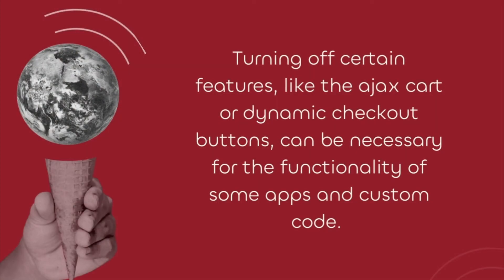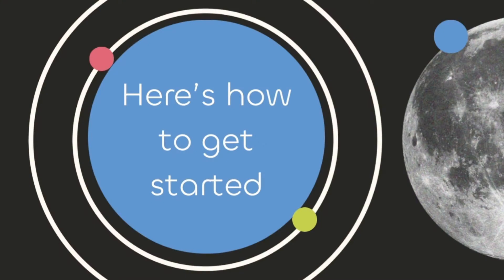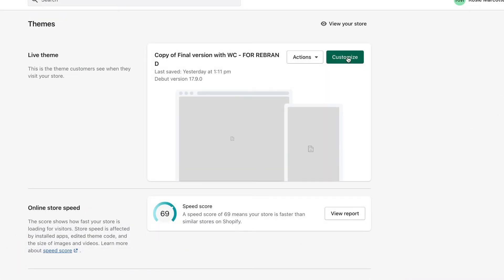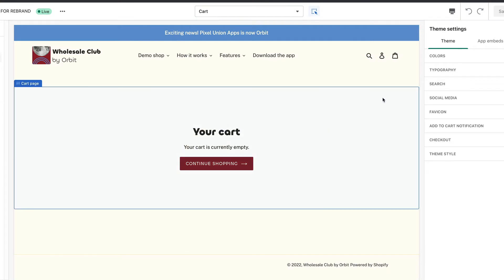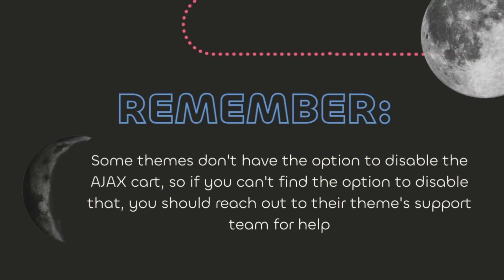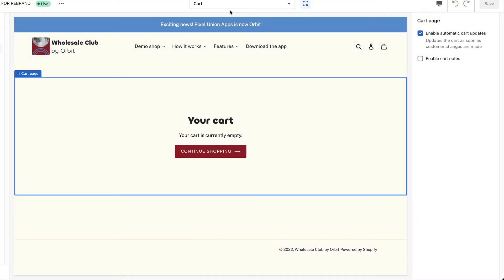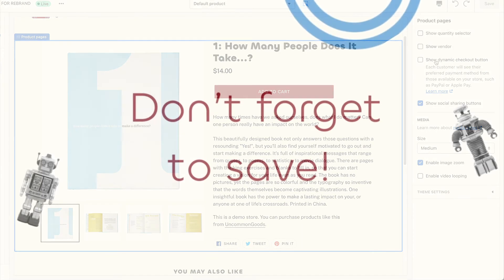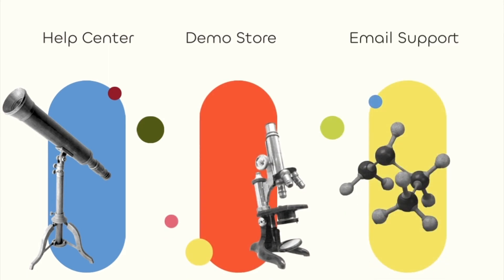How to turn off AJAX cart or Dynamic Checkout buttons in your Shopify theme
Turning off certain features, like the ajax cart or dynamic checkout buttons,  can be necessary for the functionality of some apps and custom code.